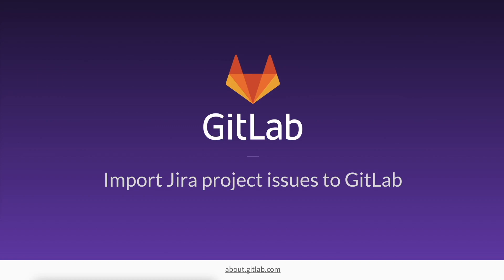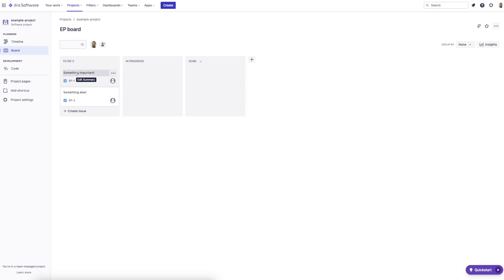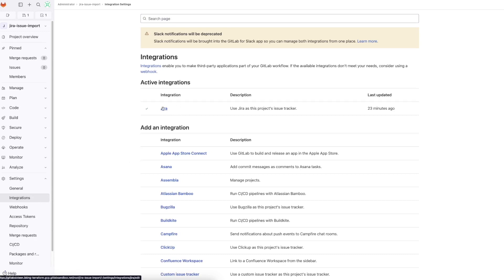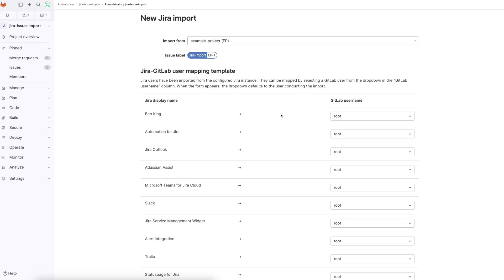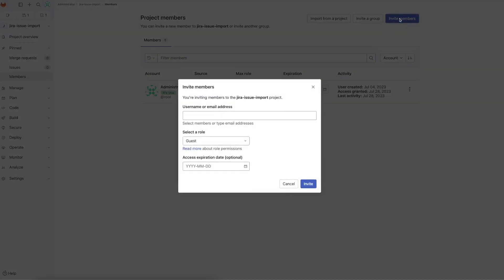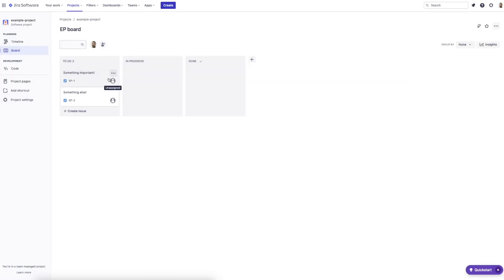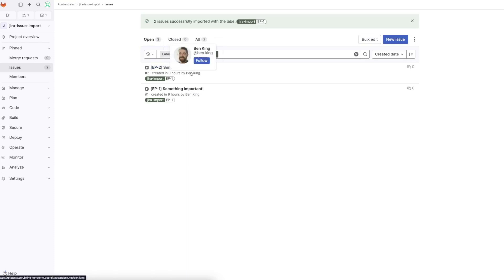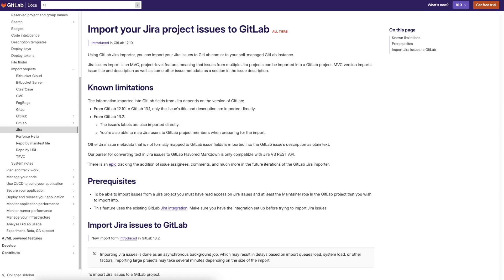Import Jira project issues to GitLab - demonstration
In this video, Ben King (Senior Support Engineer, APAC) shows how you can use the MVC Import project issues feature to bring in Jira issues to your GitLab instance.